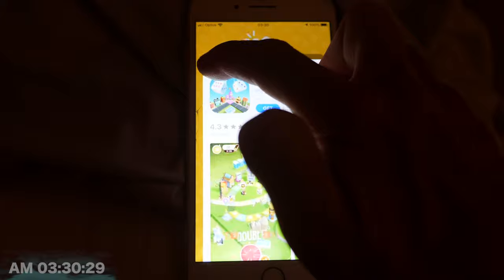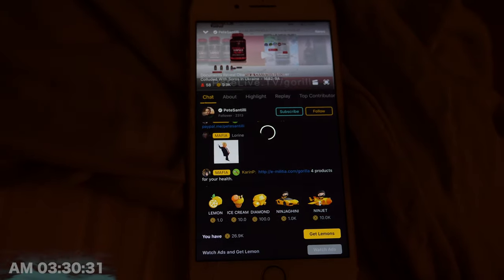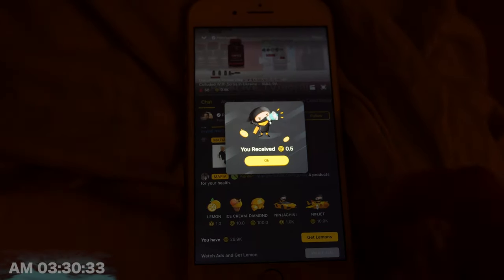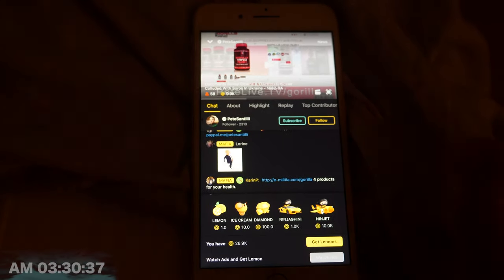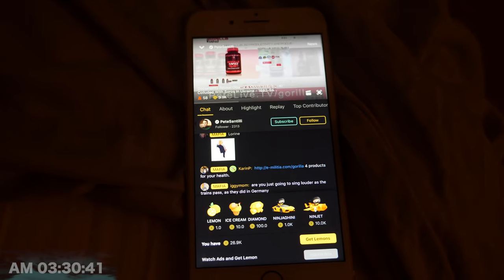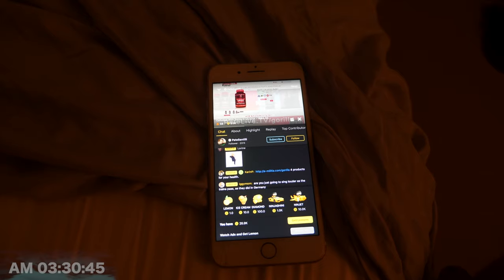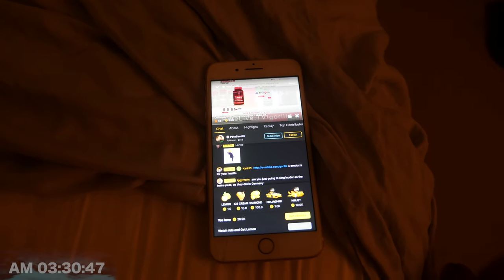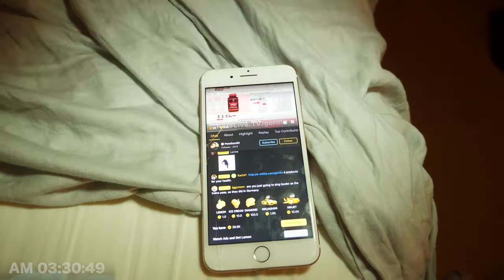How Ads On DLive Work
There’s been some people complaining, so to clear the air, I thought I’d show exactly how ads on DLive work. If you're a photographer you may find my Lightroom Presets handy

This is daily vlog 1133 since I began this channel in August 2015 and today between 03:28 and 03:32 I was at home in Culburra Beach showing you how ads on DLive work.

This is my take on the daily vlog concept.

Everyday I upload a 4 minute vlog, shot 4 minutes after the day before.

There’s no editing, no re-takes and no music over-dubs and they always finish right on the 4 minute mark, no exceptions.